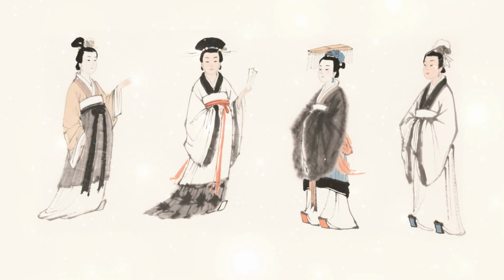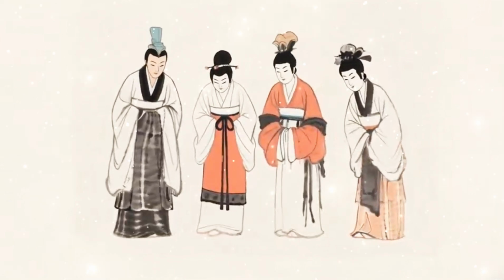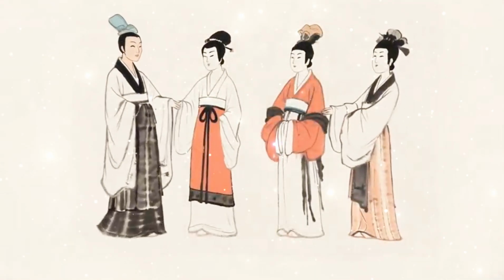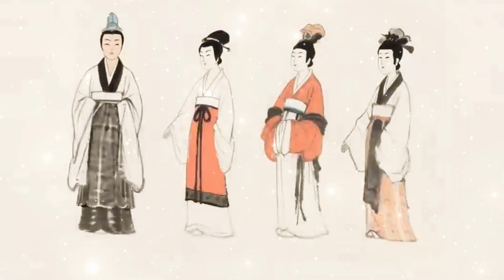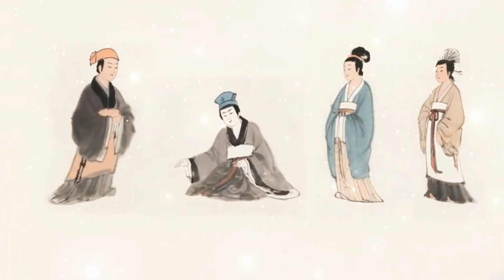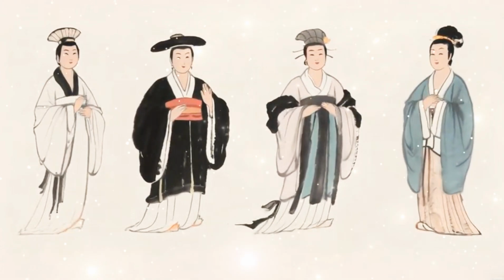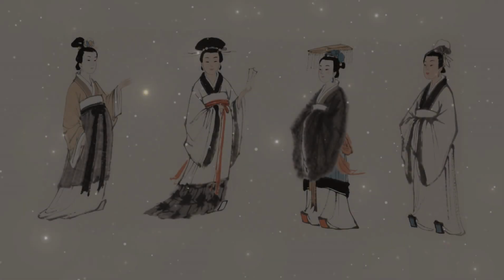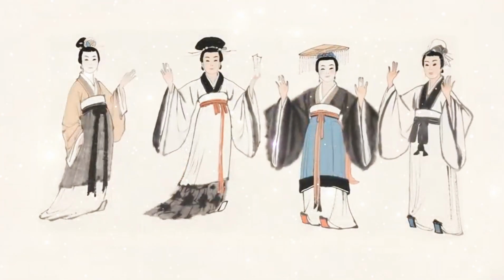A brief intro of ancient China.